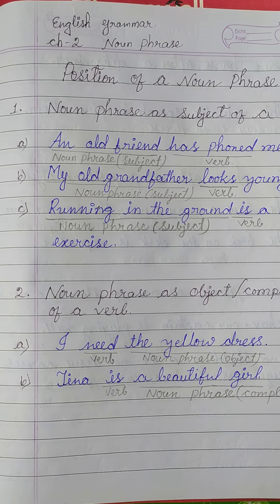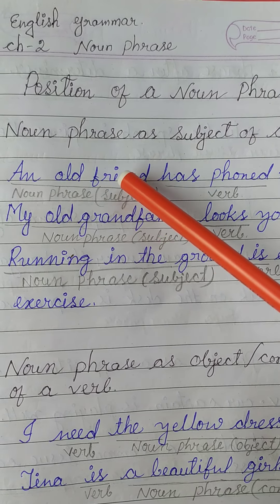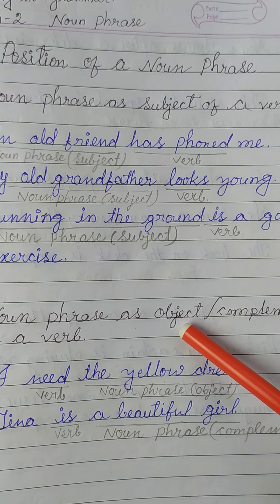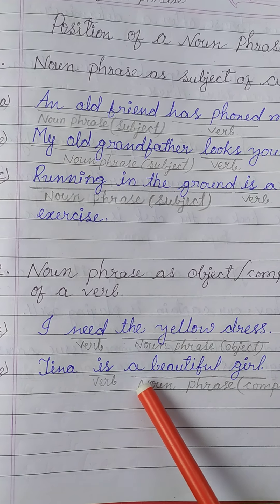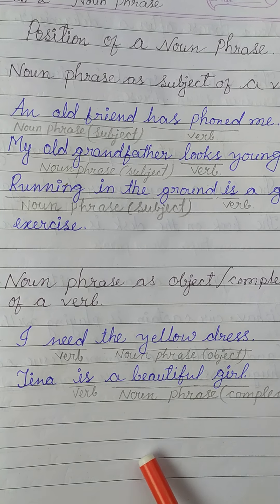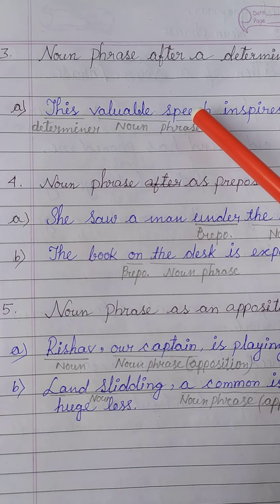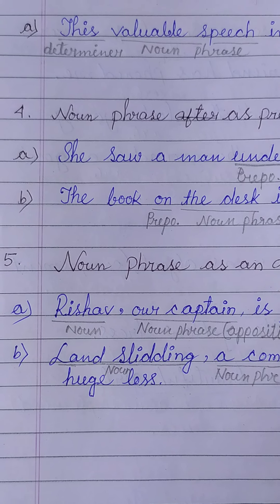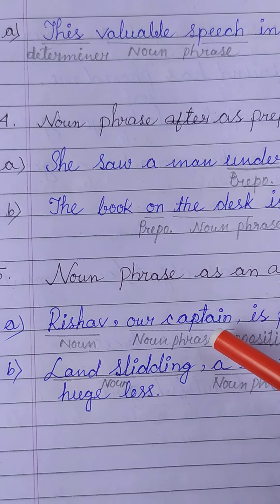GPS, class-7th, English grammar, Ch-2(Position of Noun Phrase)